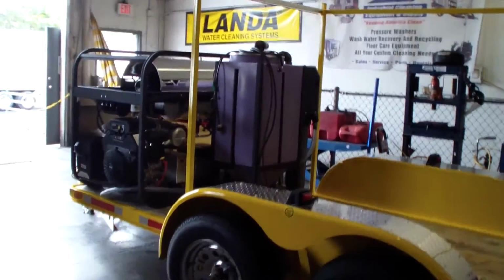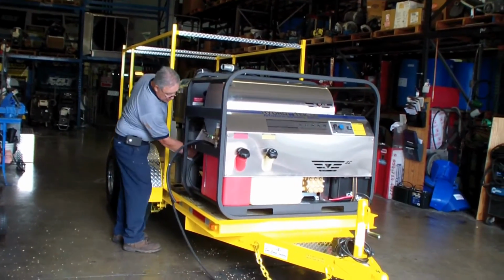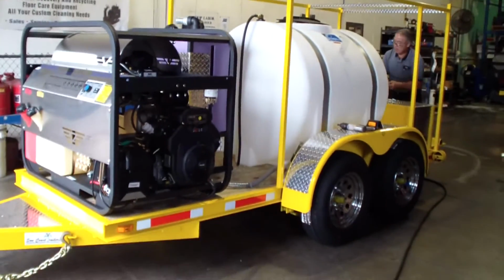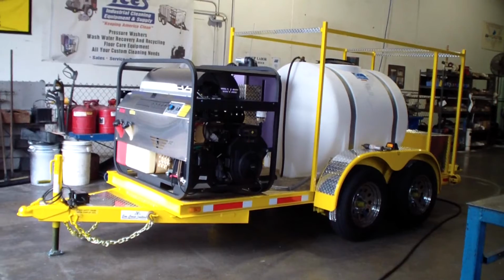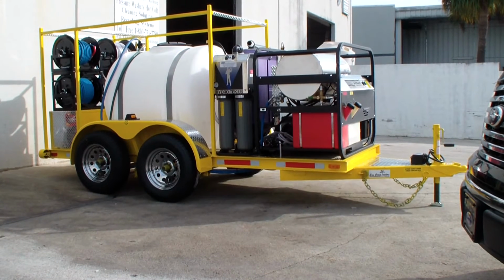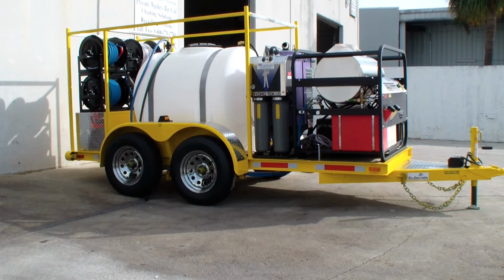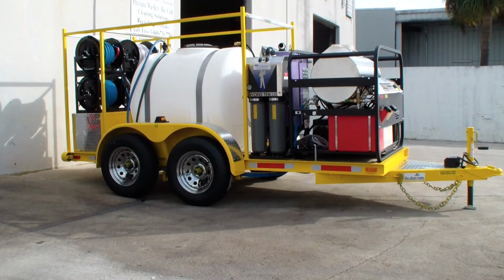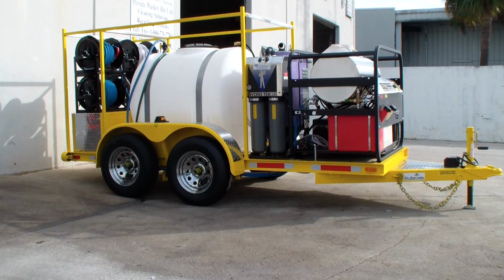Building the best hot water pressure cleaning systems Dan Swede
Hydro-Chem Systems (HCS) is a leading manufacturer and provider of customized automated vehicle-wash systems, detergents, and pressure washers.  HCS manufactures vehicle washes to clean every street-legal type of vehicle.  We strive to not only meet the needs of our customers, but exceed their expectations.

Our automated touchless vehicle wash systems can wash any type of vehicle, even irregularly shaped vehicles, including but not limited to the following:
• Semi-trucks and trailers
• Refuge/garbage trucks
• Commercial retail trucks
• Farm equipment
• Municipal and school buses
• RVs
• Car haulers
• Tankers

We are a licensed reseller of high quality pressure washing equipment.  HCS offers an extensive line of mobile hot and cold water pressure cleaning systems for commercial & residential cleaning contractors.
• Landa
• Hydro-Tek
• Ramteq
• Pressure Pro
• FMS

Our powerful two-step detergents and UL-approved mobile two-step equipment helped to establish the two-step mobile and stationary fleet-wash industry.  The two-step process allows 1 or 2 washers to remove road film (dirt particles magnetically bonded to the surface by an electrostatic charge) in a fraction of the standard time without brushing.  This vastly reduces labor costs, insurance costs, and equipment wear and tear.  It also prevents undue wear from brushes on the surfaces of your vehicles to leave them clean and radiant.

Dan Swede
Sales manager.
We supply all your industrial cleaning equipment & supplies needs.